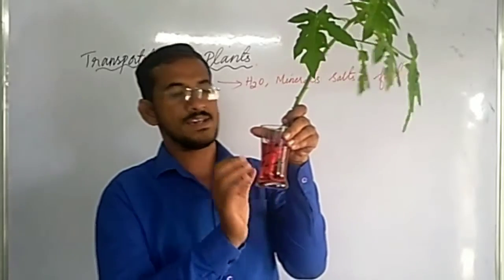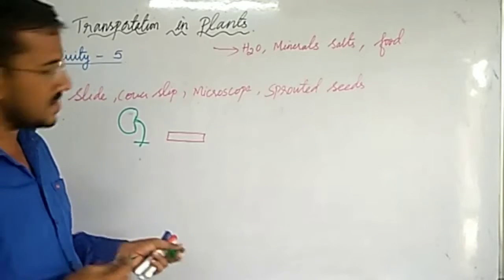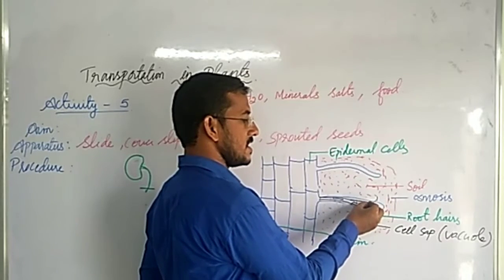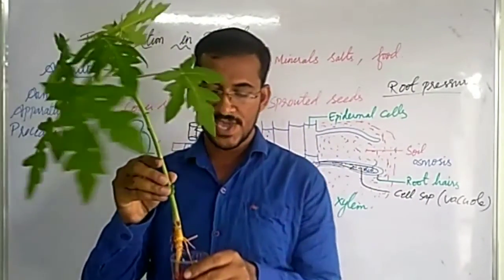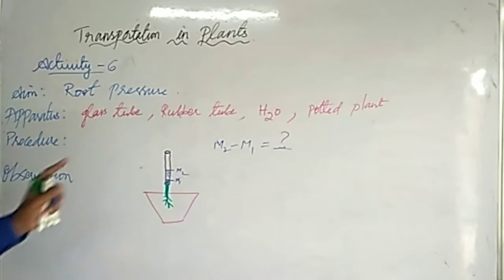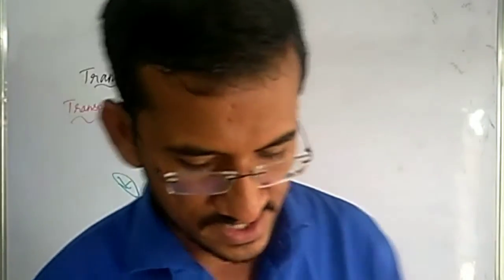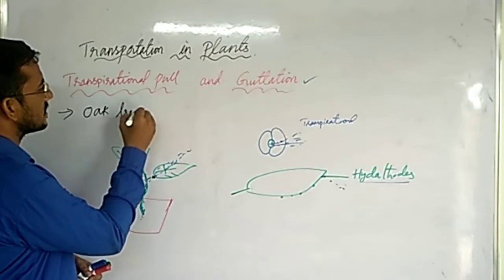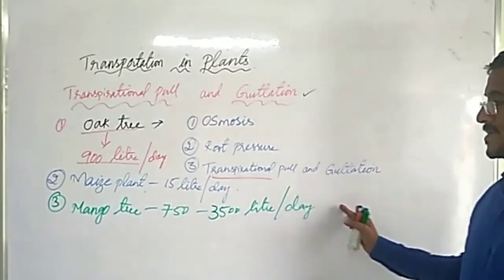Transportation in plants/root pressure/3L-p10